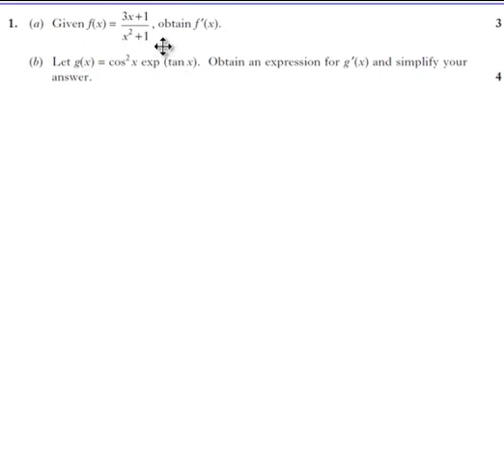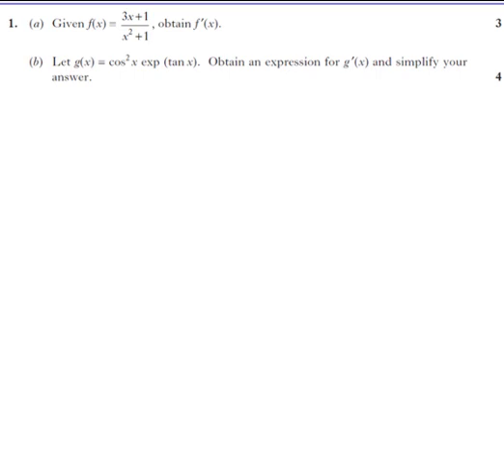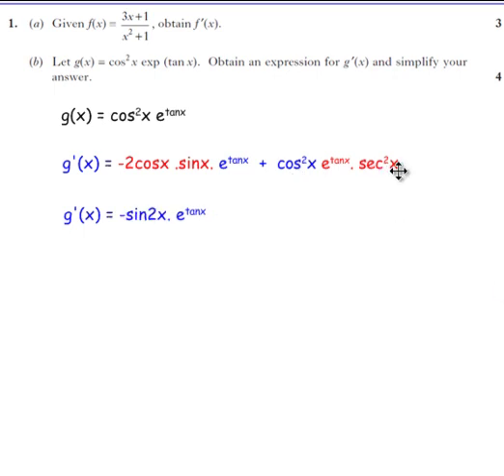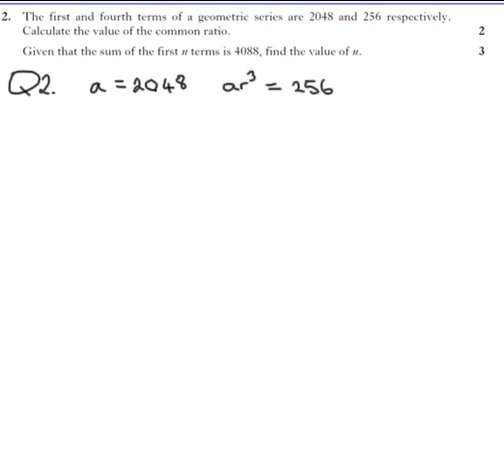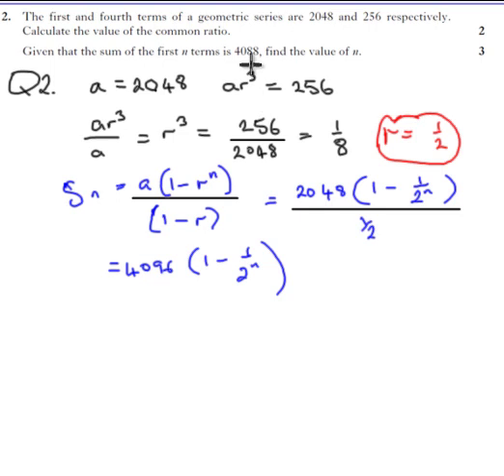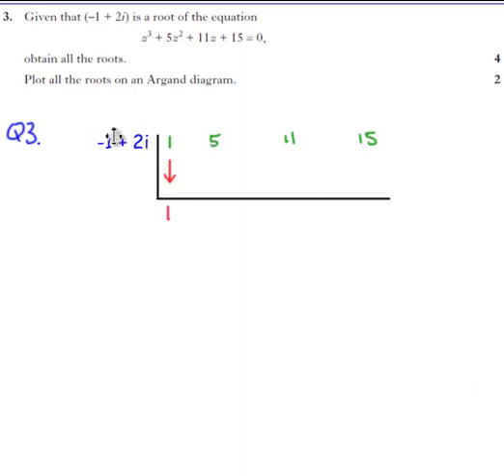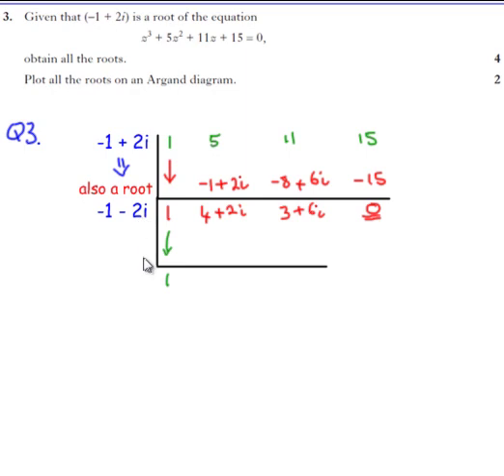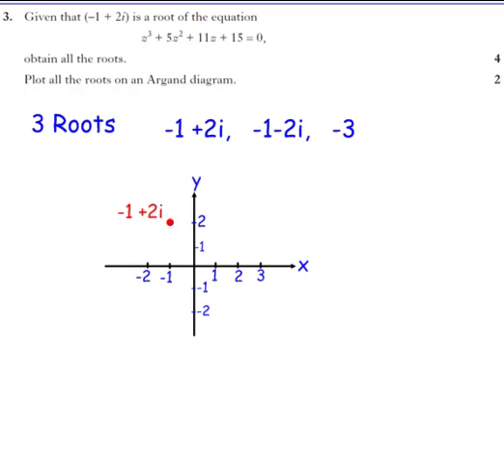AH 2012 Q 1,2,3